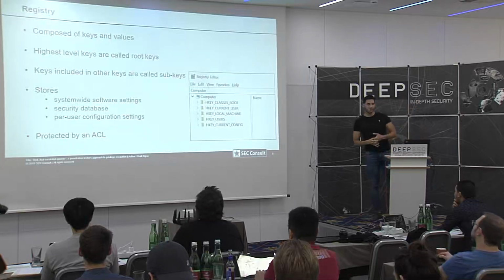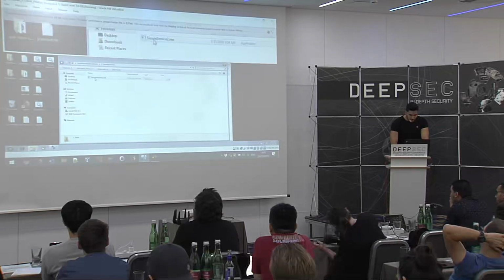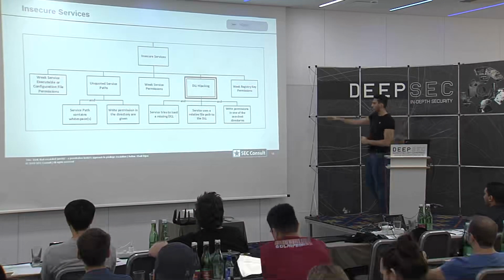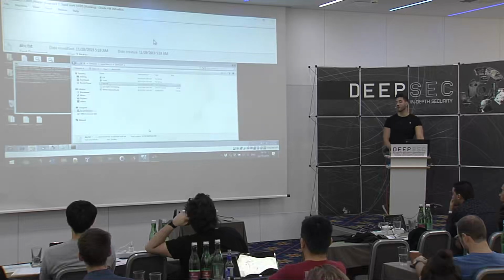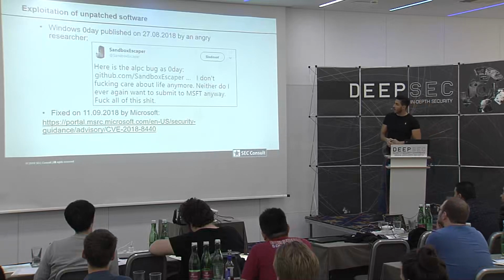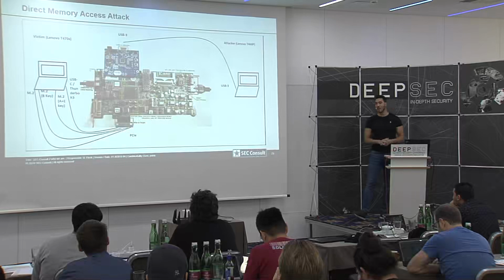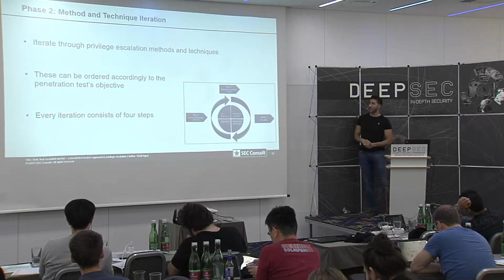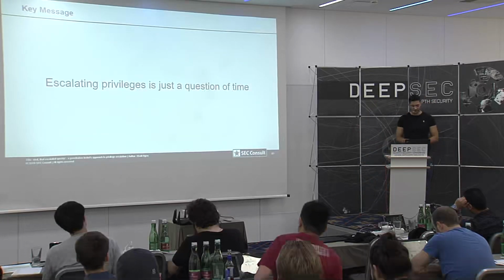Well, That Escalated Quickly A Penetration Tester's Approach to Windows Privilege Escalation Kha